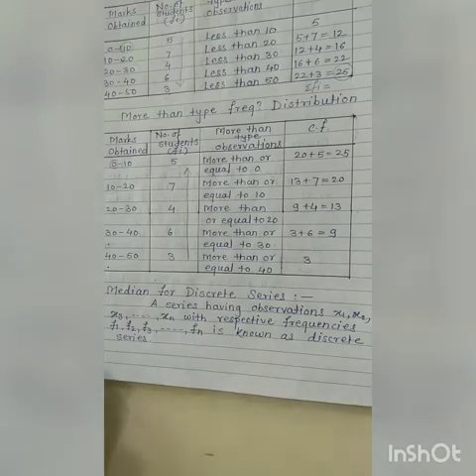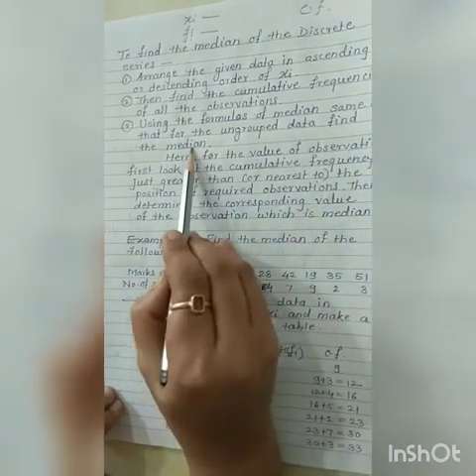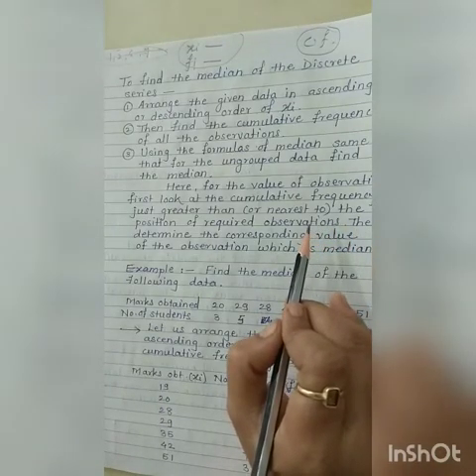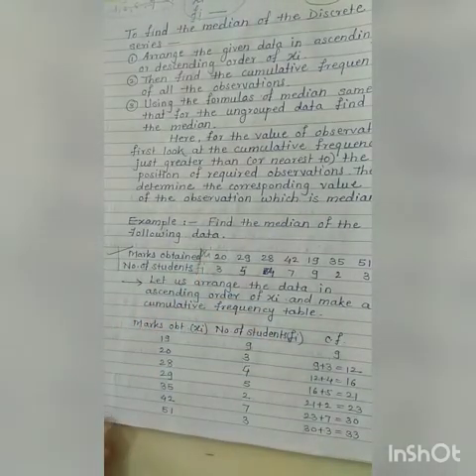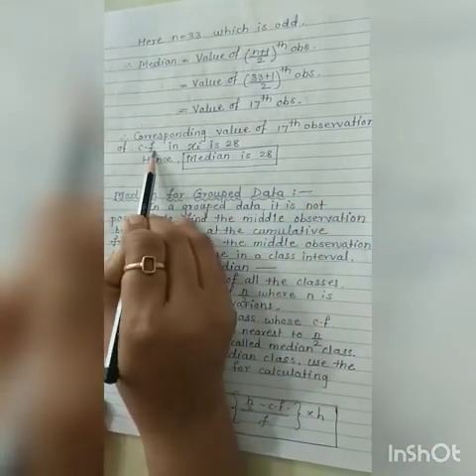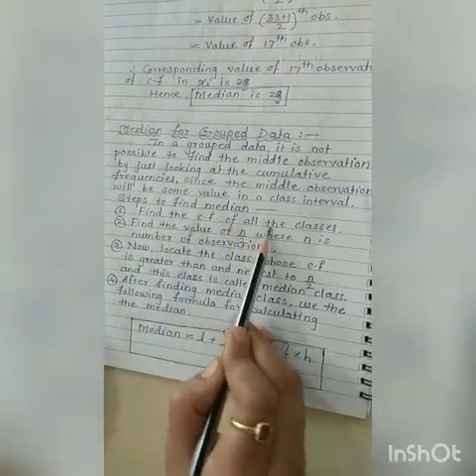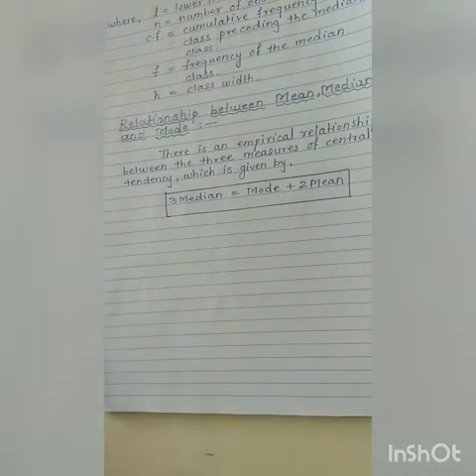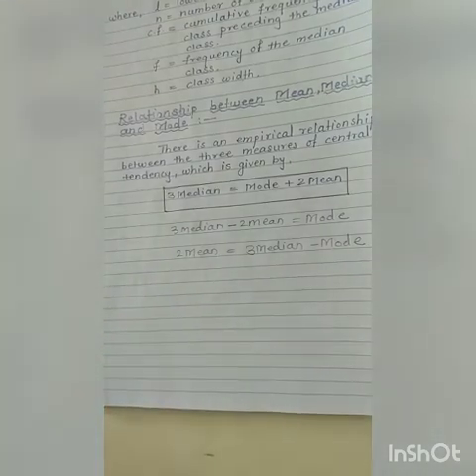Maths__10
Chap14__statistics__part5.2